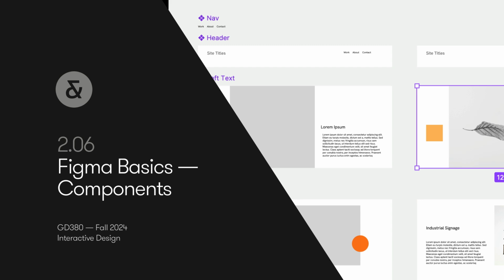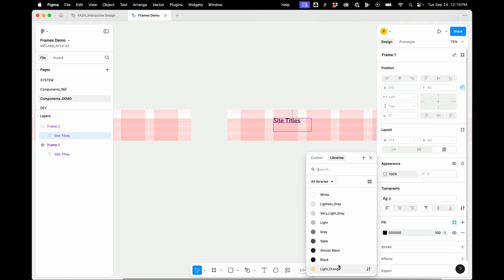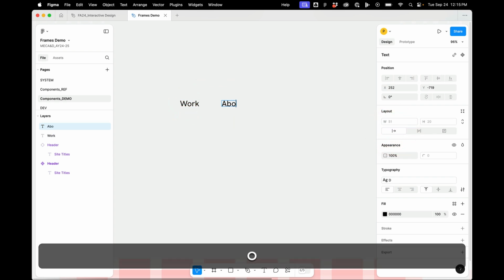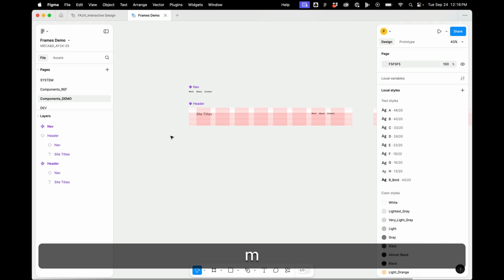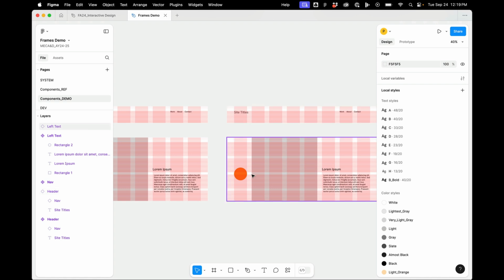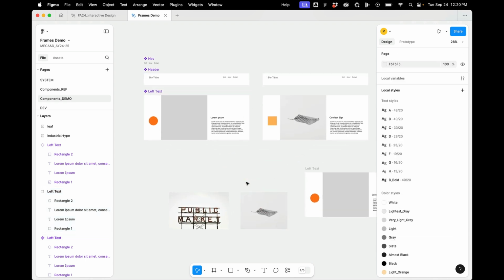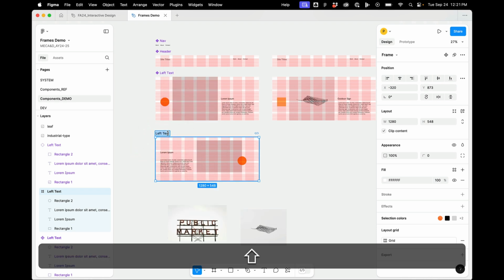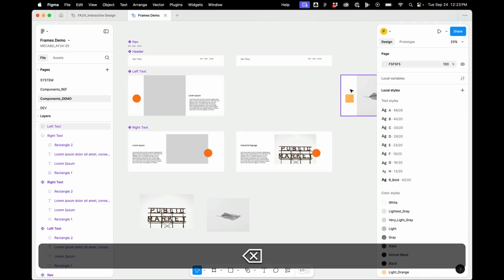2.06 Figma Basics — Components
This video explains the basics of creating and aiding overrides to components in Figma. It is part of a series of videos explaining the fundamentals of Figma.

00:00 - Introduction
00:17 - Creating Conponents
04:13 - Overiding content
05:13 - Removing Components